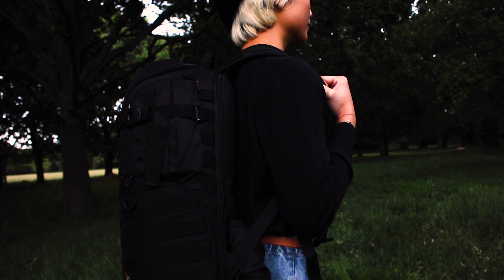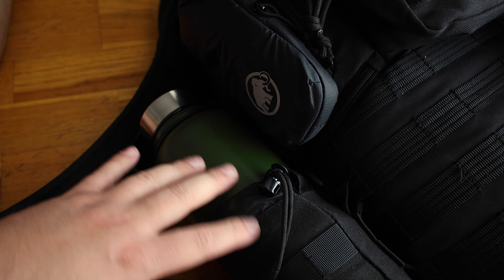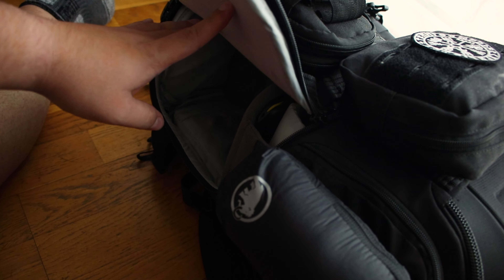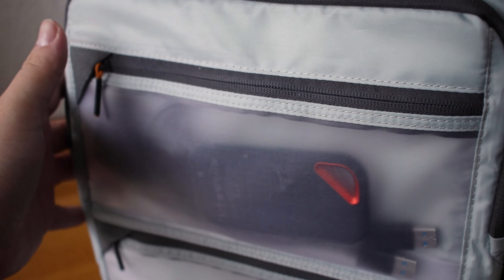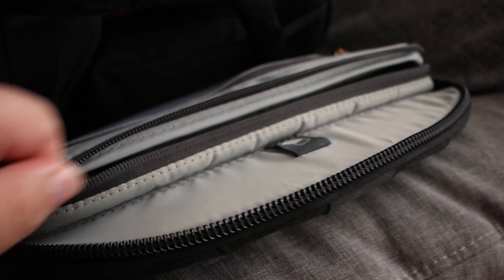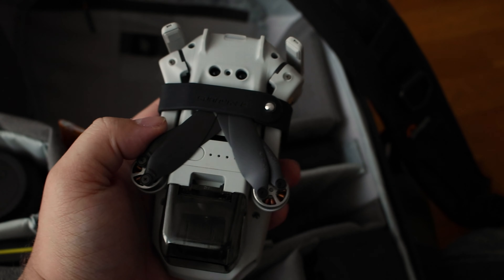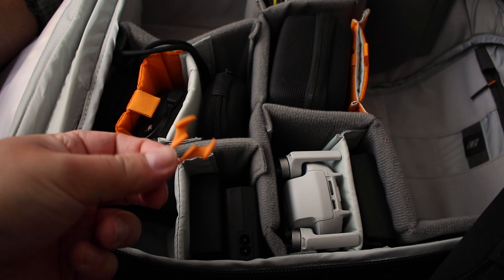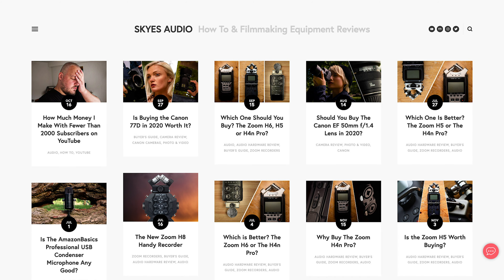Lowepro ProTactic 450 AWII Backpack | What's In My Camera Bag in 2020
In this video, we're going to have a look at what's in my camera bag in 2020. I have the Lowepro ProTactic 450 AWII backpack, and in this review, we're not only going to see whats in my camera bag, but we're also going to look at what I think is the best camera backpack in 2020.

🔎 Credits
Model: @ho.peony